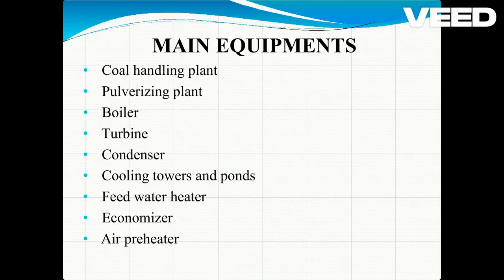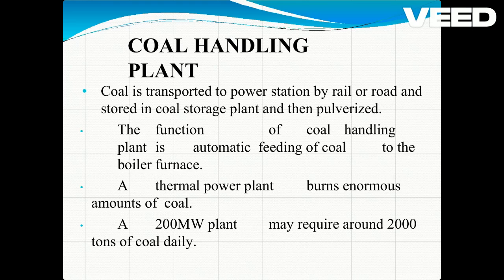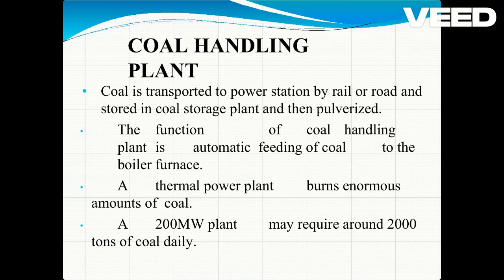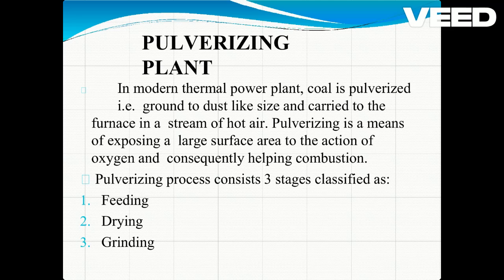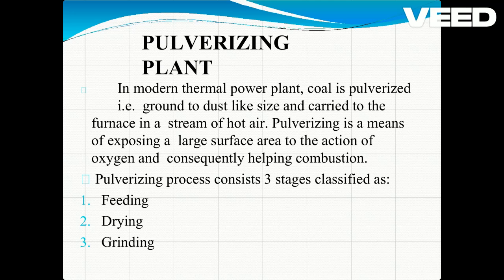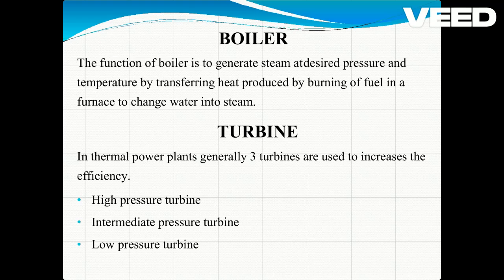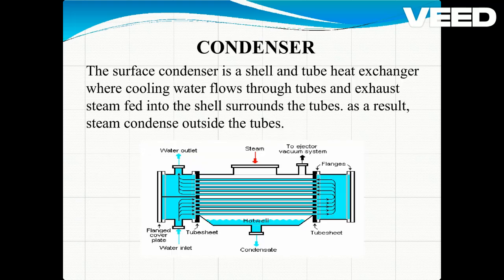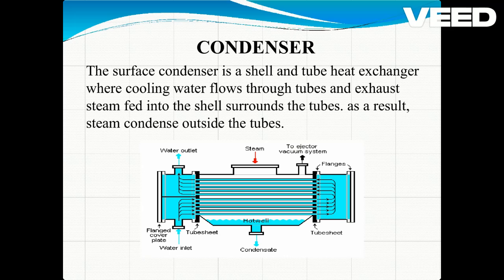Thermal power plant: Main parts and its working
In this video, we will discuss Thermal power plant: Main parts and its working